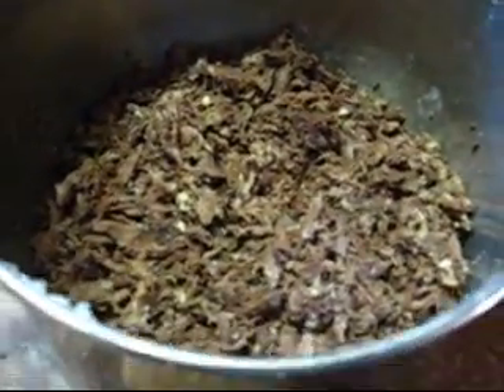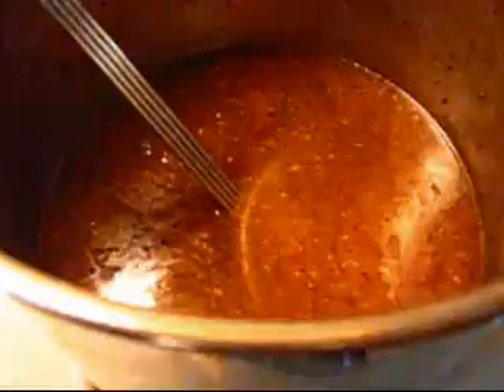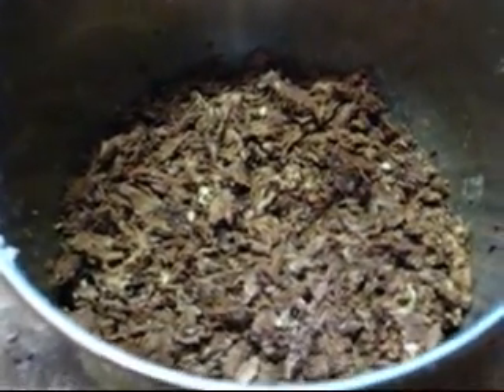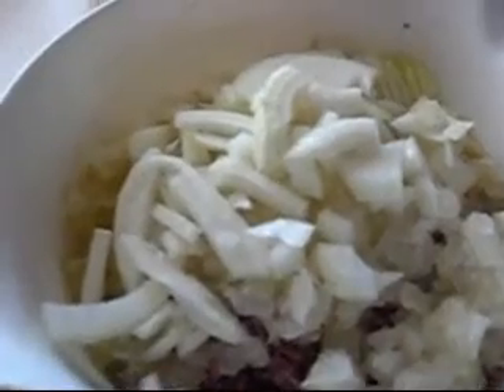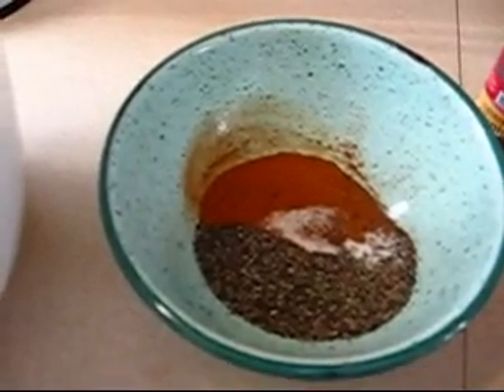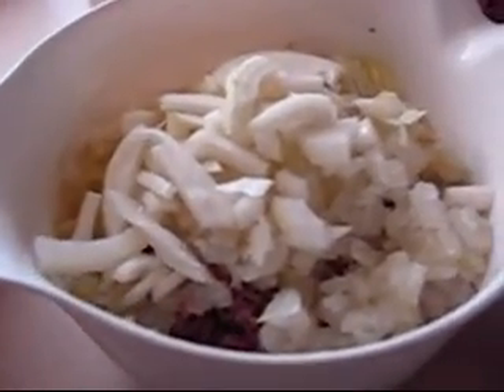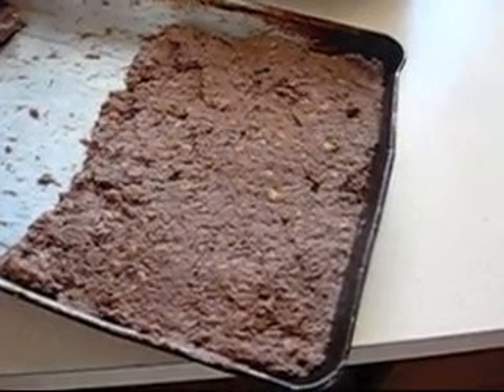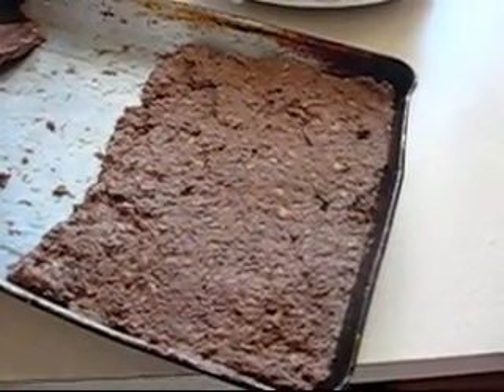Making my meat grow.wmv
This also works well if you have some beef or deer that has been in the freezer to long and gets that old taste or a little freezer burnt. The cinnamon and allspice cover the taste up enough so you dont have to throw it out.